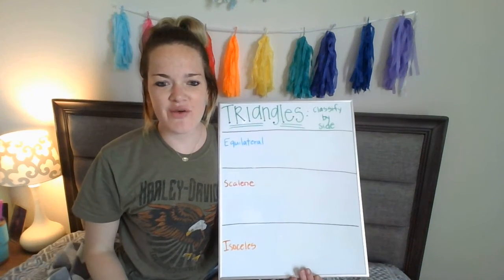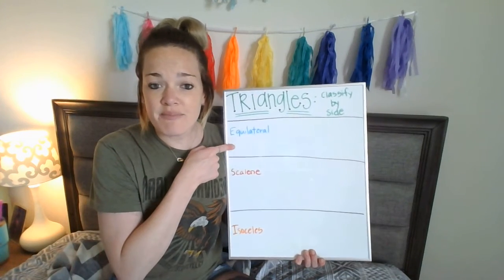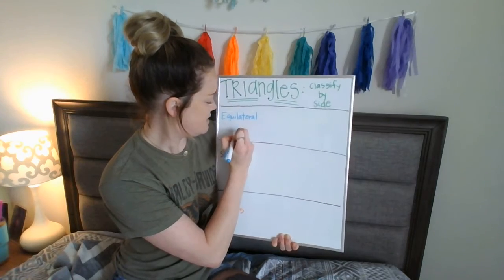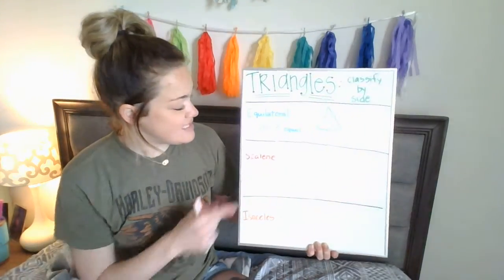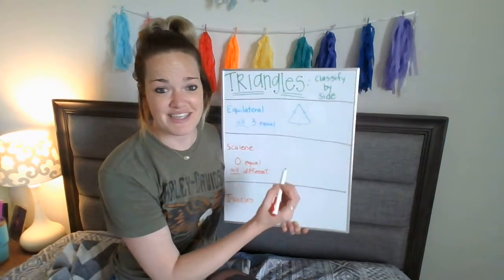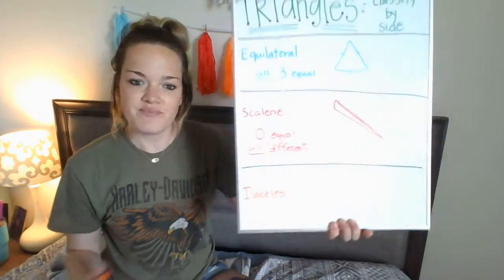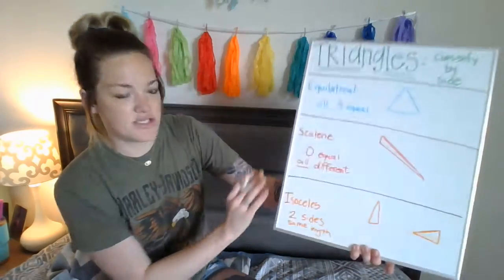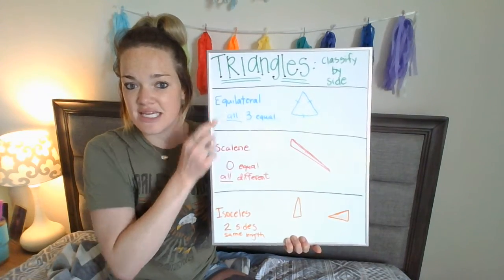Classify Triangles by Sides